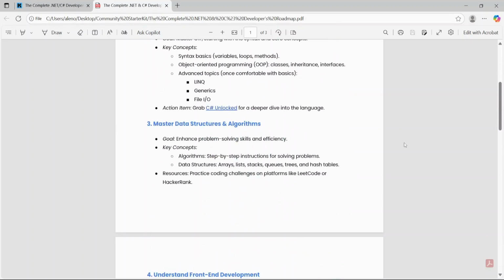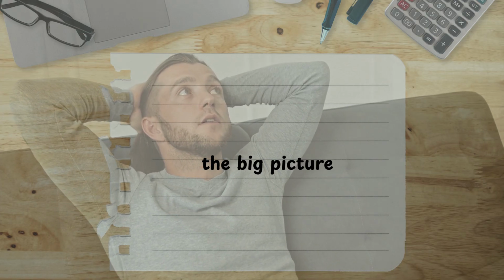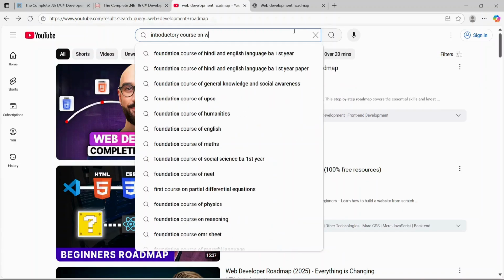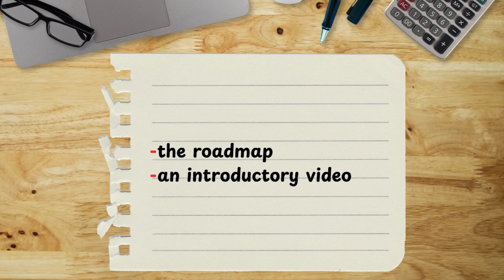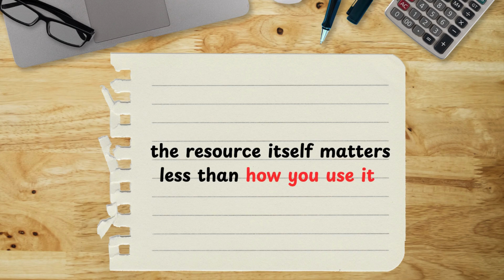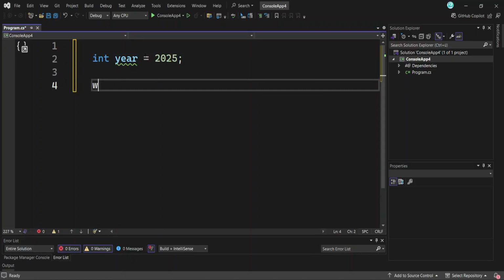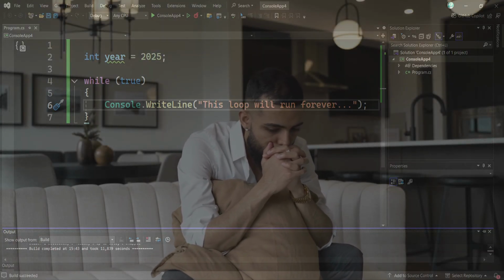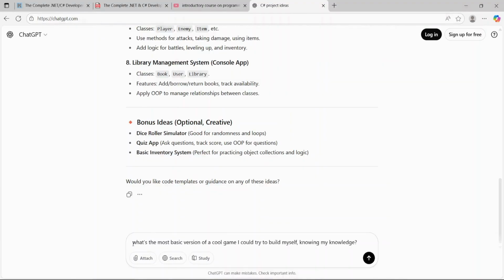How I would learn to code (If I could start over)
How to learn coding from scratch as a beginner.

⏱️ Timestamps:

00:00 Overview
00:20 What programming language to choose
01:26 What to learn
02:19 The big picture
03:31 Recommended resources
04:19 How to use resources efficiently
05:07 How to choose your first project
06:18 What to do next
07:00 My 3 biggest coding lessons